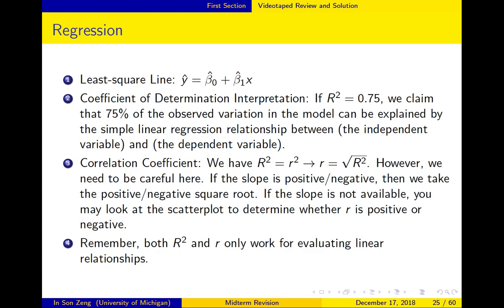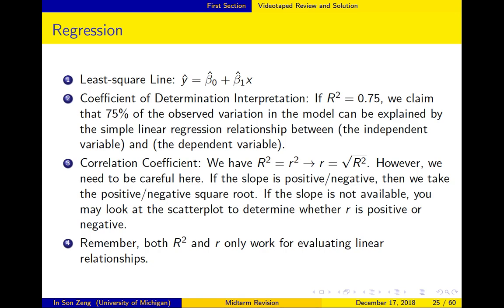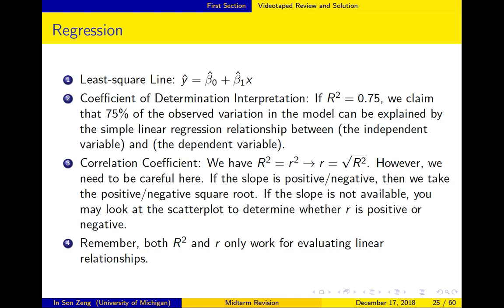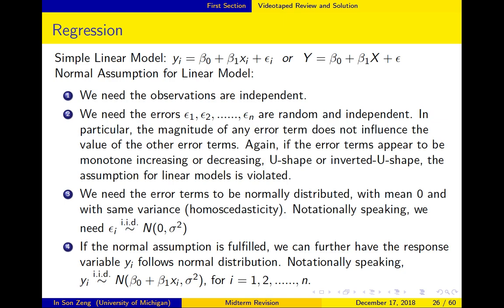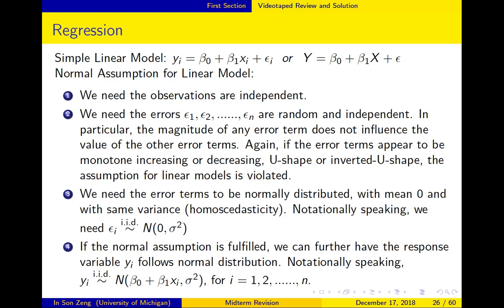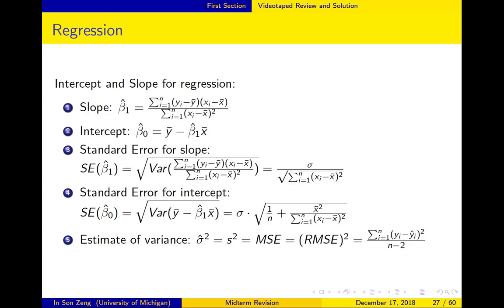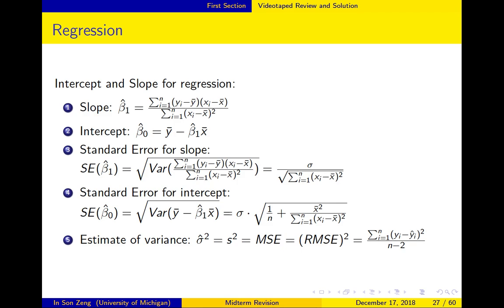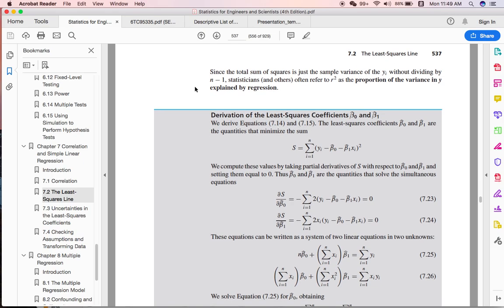Regression Part 1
Exam Review for Introduction to Probability and Statistics class.
This video covers the review of least-square line, coefficient of determination, correlation coefficient, normal assumptions for linear model and regression estimates.